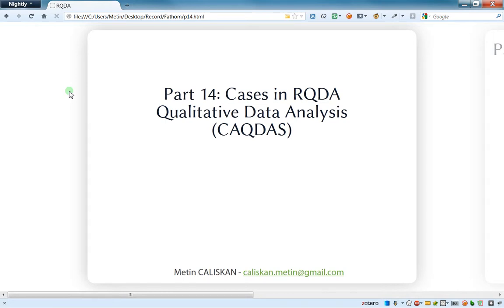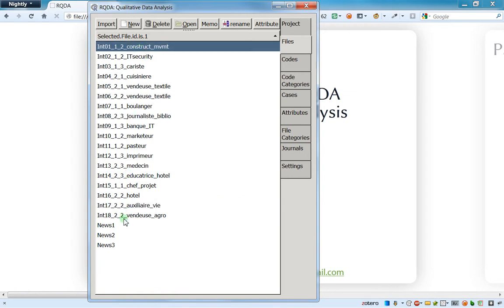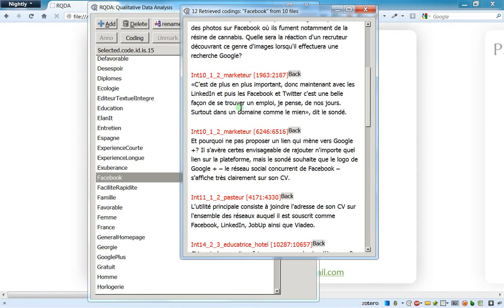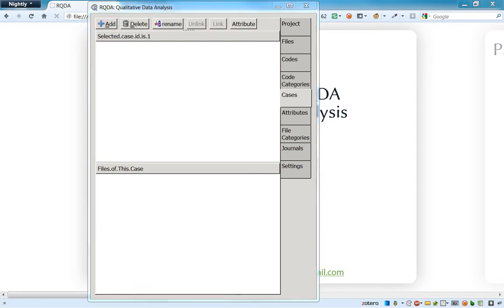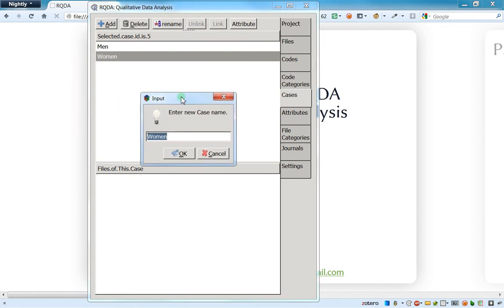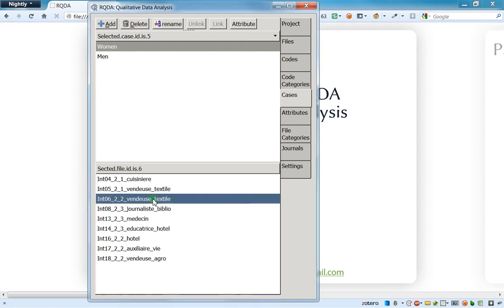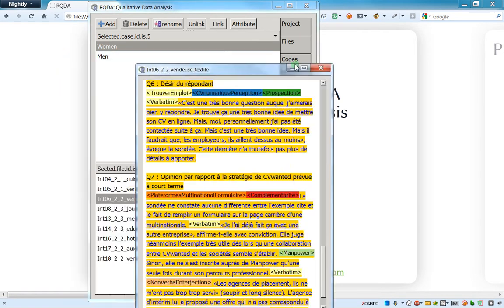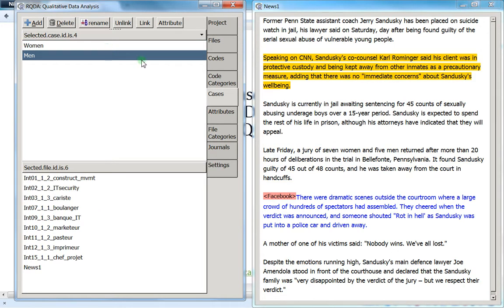14 Cases in RQDA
Cases in RQDA